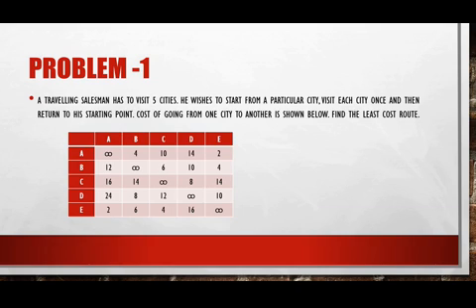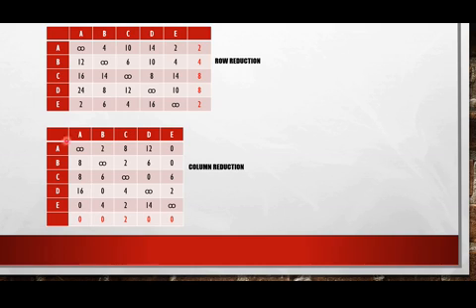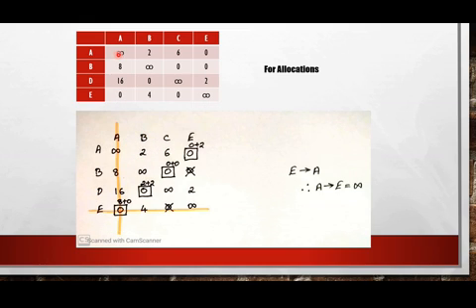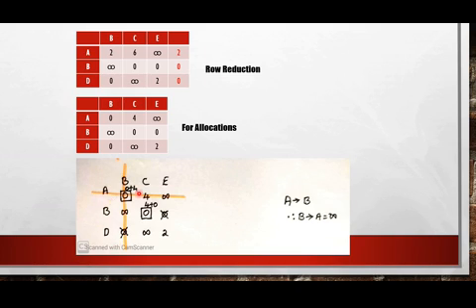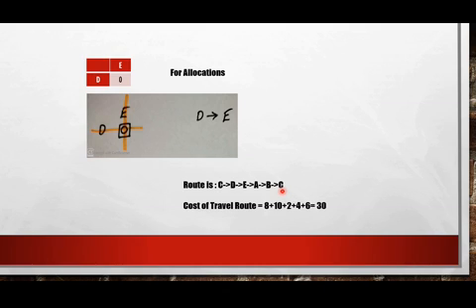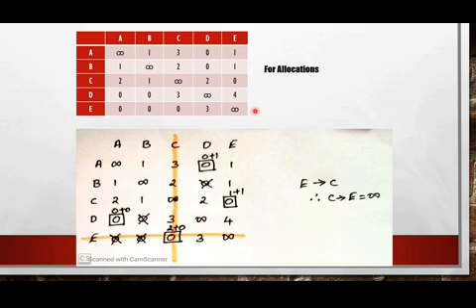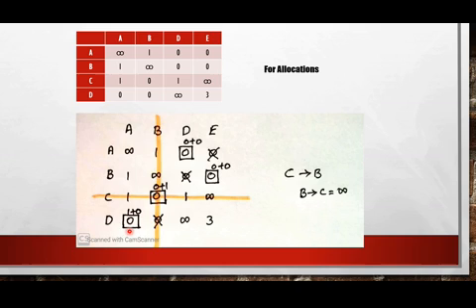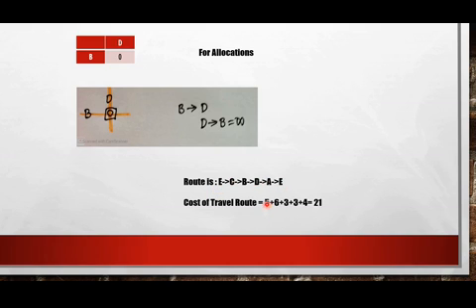Travelling Salesman Problem Session 2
An Example problem on TSP